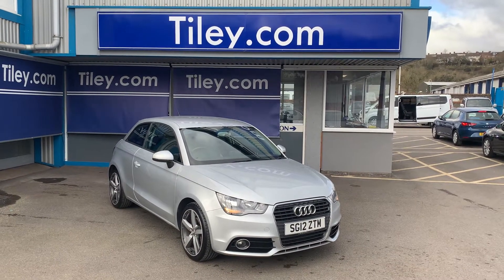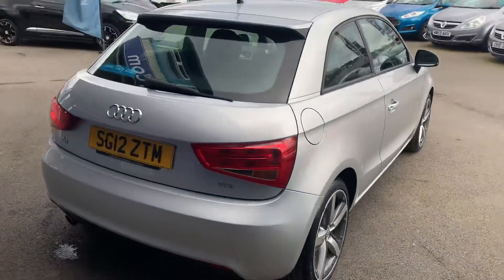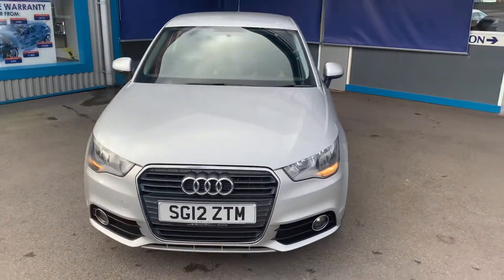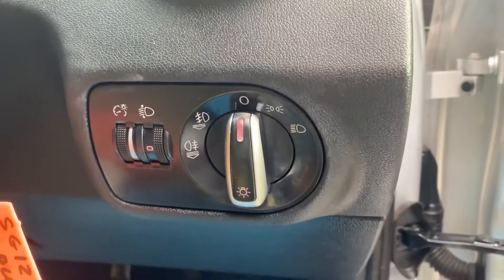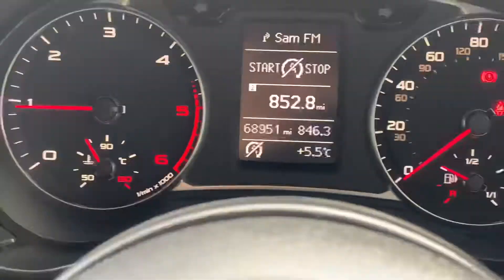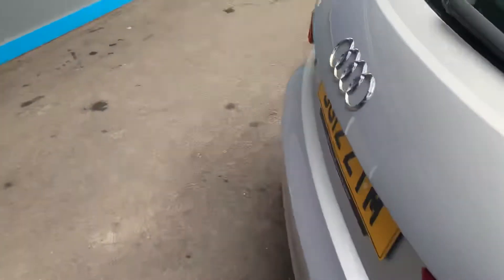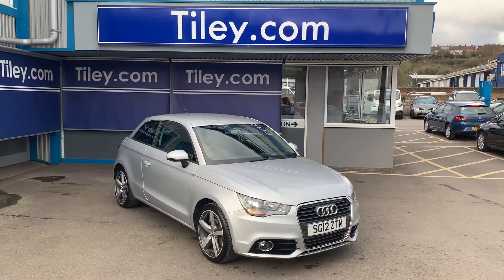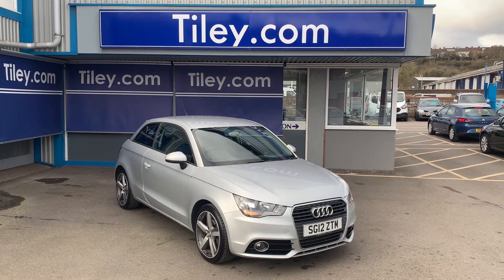Audi A1 SG12ZTM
Here at Tiley Motors we are celebrating over 25 years of business, something we are extremely proud of. We are a family run, independent and trusted used car retailer in the heart of Bristol. We have always taken pride in being nice people to do business with, proven by our 4.6 star AutoTrader dealer rating. All of our vehicles have a full service history, new MOT on arrival and a 72 point AA Approved check, providing our customers with the highest quality used cars. We have a team of in-house technicians allowing us to carry out our own mechanical preparation and remedial work. FOR YOUR PEACE OF MIND ALL OUR CARS COME WARRANTIED, HPi'ed AND MULTI POINT SERVICE CHECKED, COVERED BY THE £99.00 SALES ADMIN FEE. EXTENDED WARRANTIES AND FINANCE (including zero deposit and low credit scores) ARE ALSO AVAILABLE, PLEASE ASK FOR DETAILS. PART EXCHANGE WELCOME *** NATIONWIDE DELIVERY AVAILABLE ***